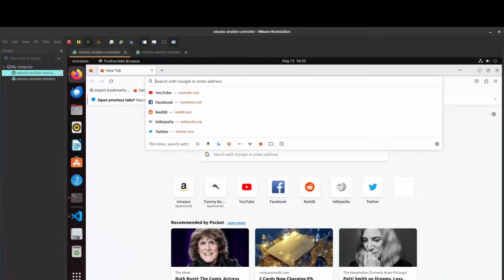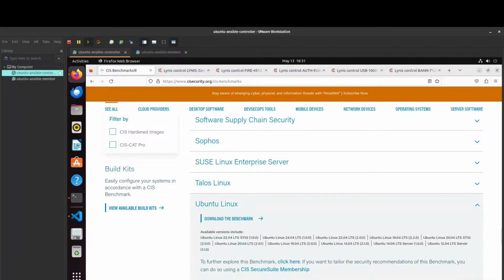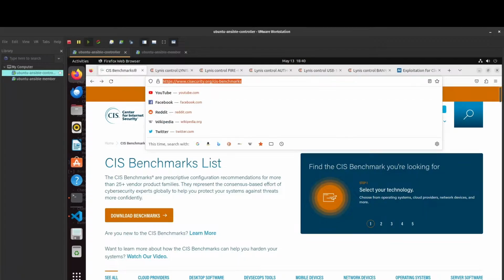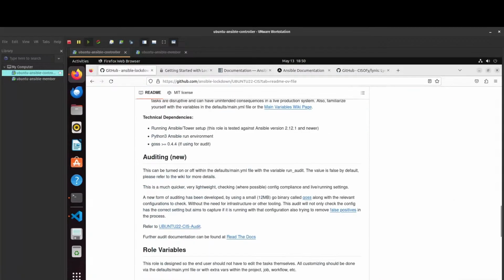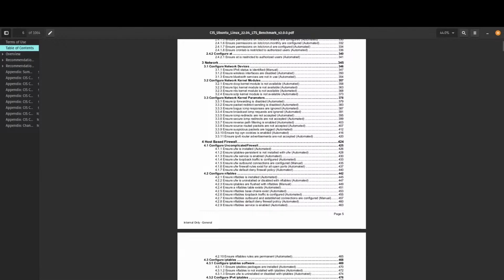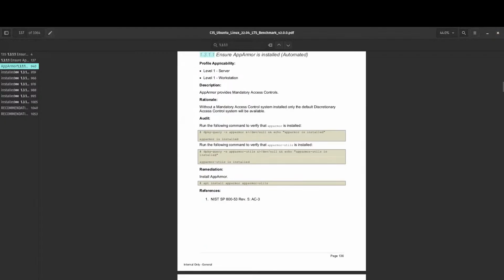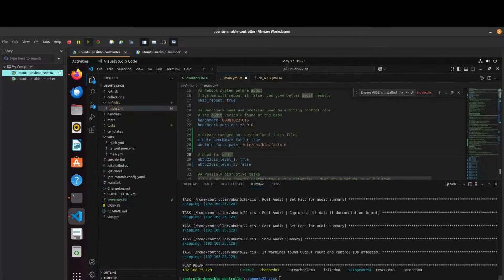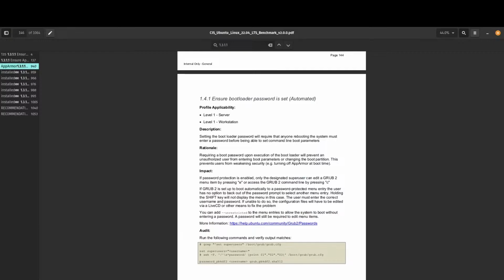Security Hardening with Ansible